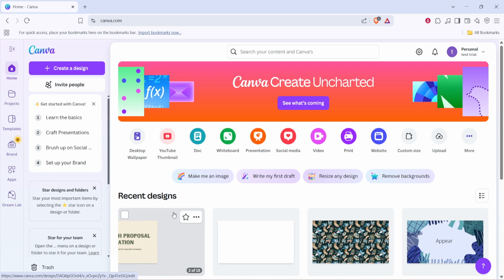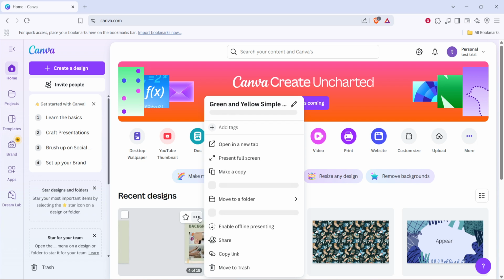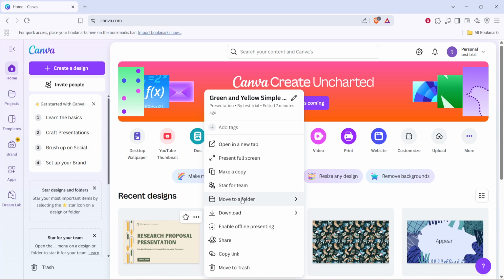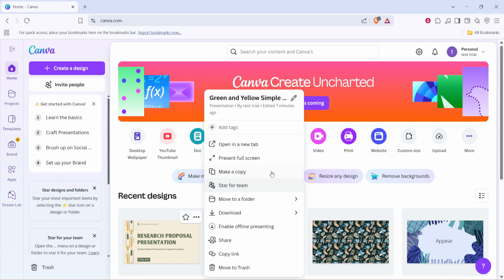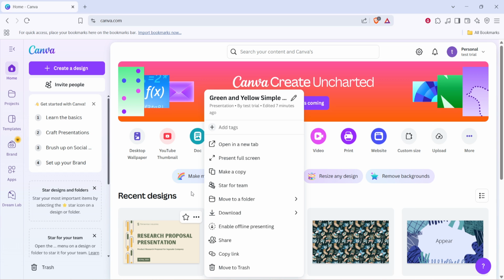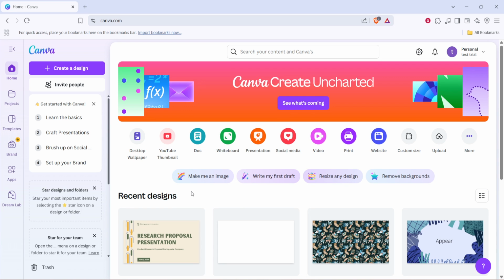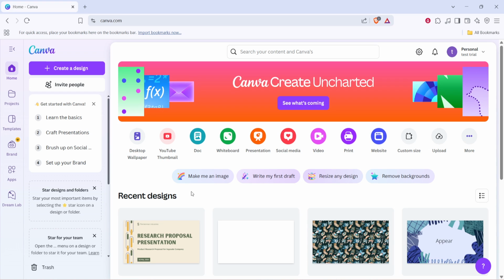How to Make an Offline Presentation in Canva (Full 2025 Guide)